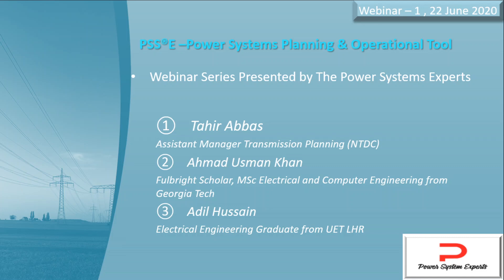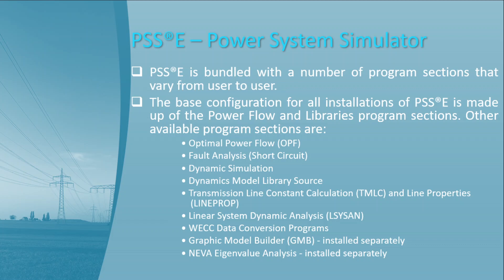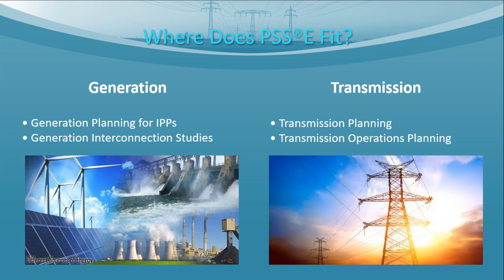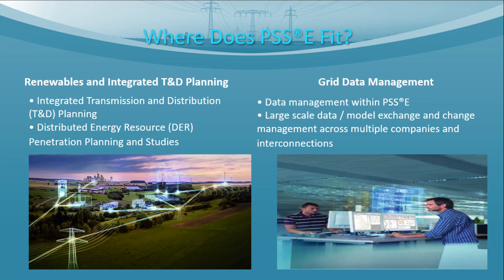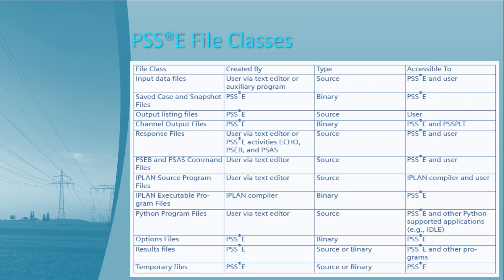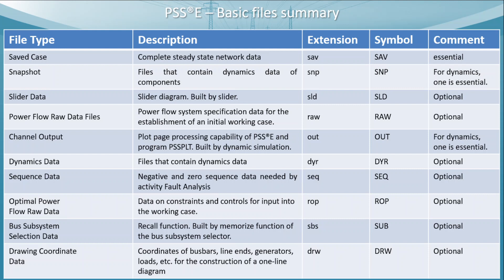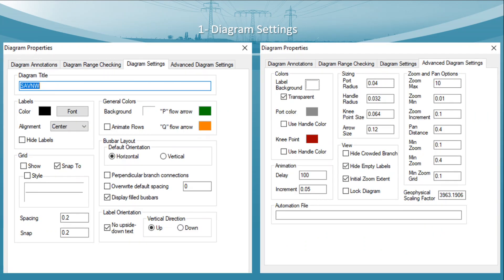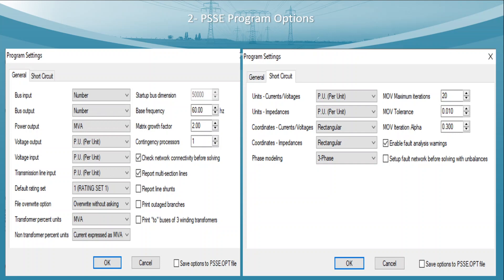PSSE Webinar-I PSS®E –Power Systems Planning & Operational Tool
PSS/E Webinar Series Presented by The Power Systems Experts
Introduction to PSS/E :
The utility industry is undergoing a transformation, and utilities need to adapt their business processes and tools in order to continue to achieve their objectives in a sustainable way. Power system planners and operators require powerful, flexible, and intuitive software tools to support their daily grid simulation and analysis work.   To compete in this dynamic environment and position yourself as a utility of the future, you need the right partner and the right tools.
PSS®E allows you to perform a wide variety of analysis functions, including power flow, dynamics, short circuit, contingency analysis, optimal power flow, voltage stability, transient stability simulation, and much more.